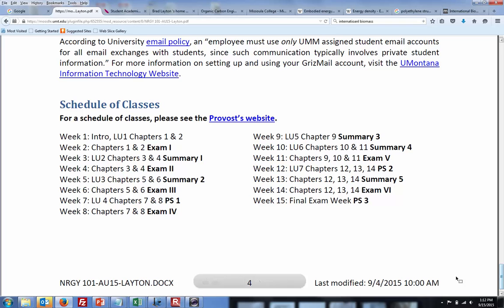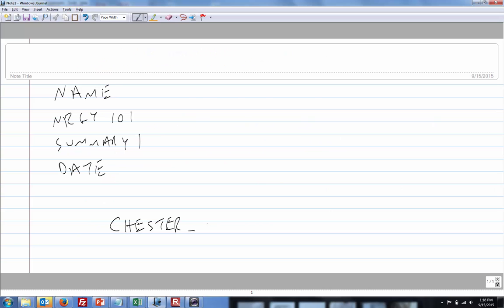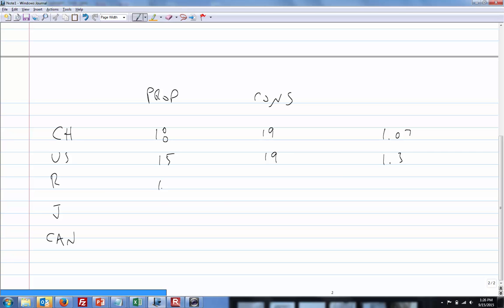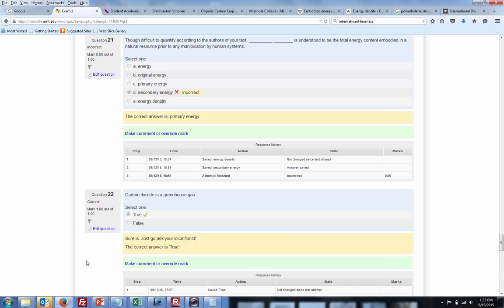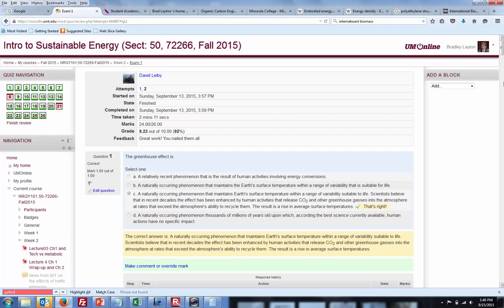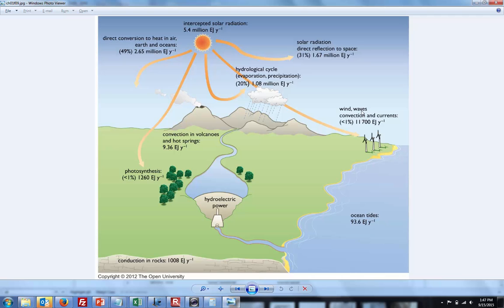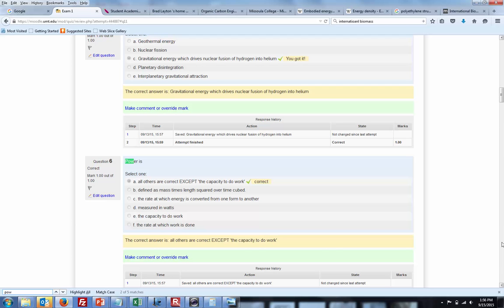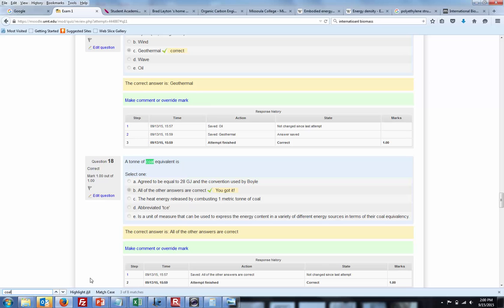NRGY_101_Lecture_05_01_Everett_exam_review